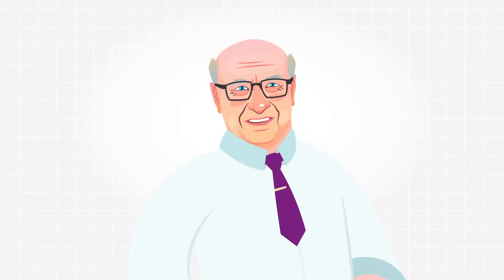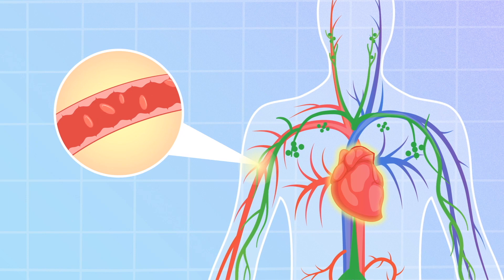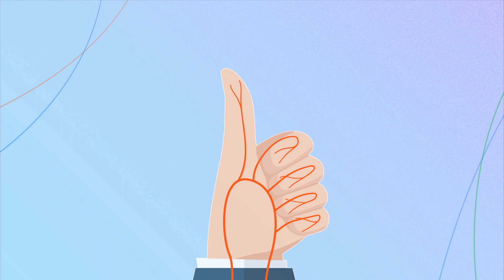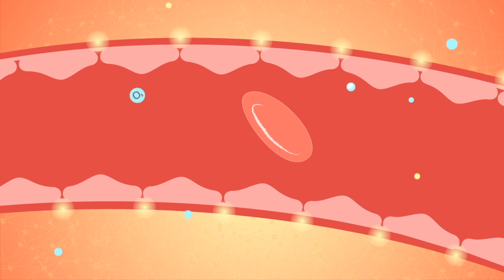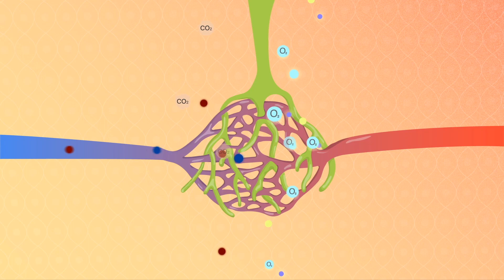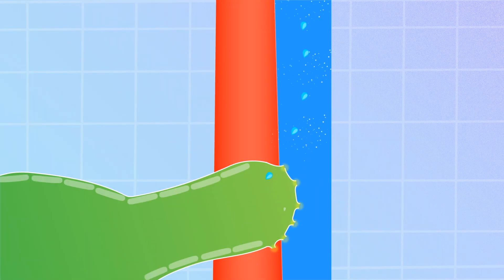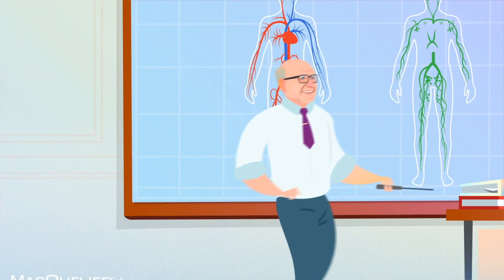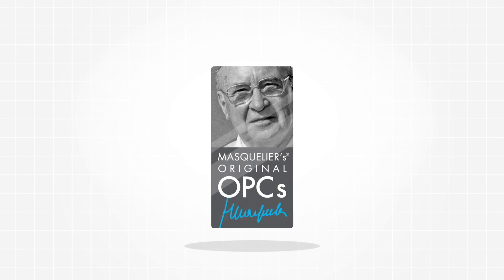Circulatory system and MASQUELIER’s® Original OPCs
In order to understand the benefits of MASQUELIER's® Original OPCs it is important to appreciate the importance of capillary permeability and the circulatory system.

In this video you will learn what capillary permeability is and why it is fundamental to the way our body works.